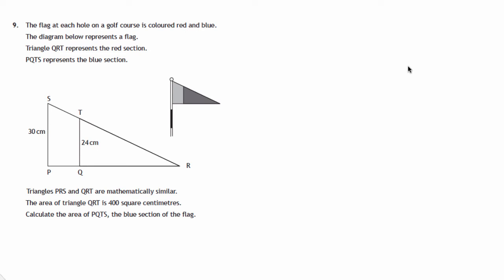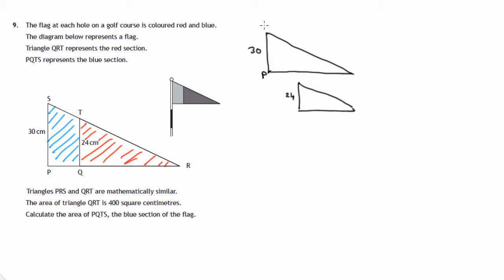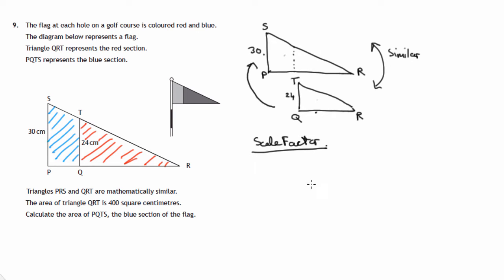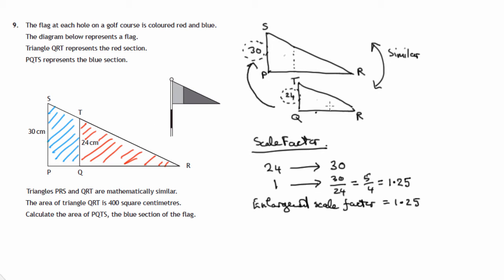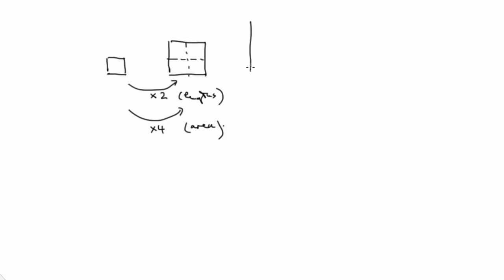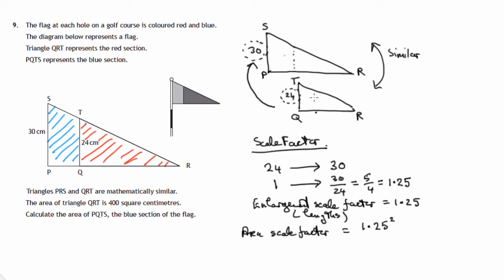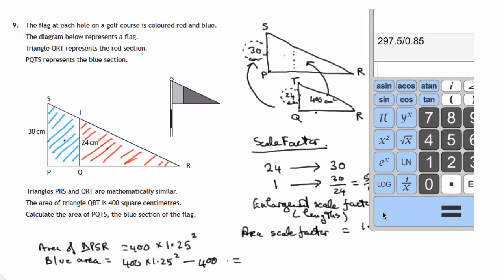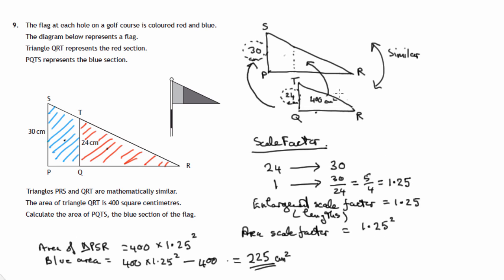Q9 Paper 2 SQA 2015 National 5 Mathematics Exam.